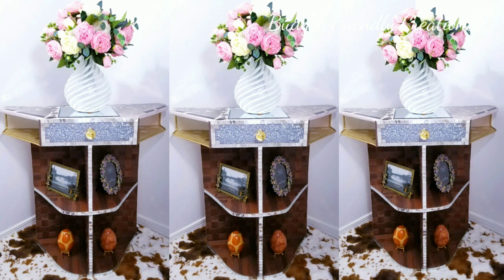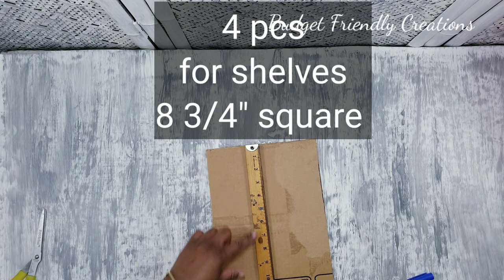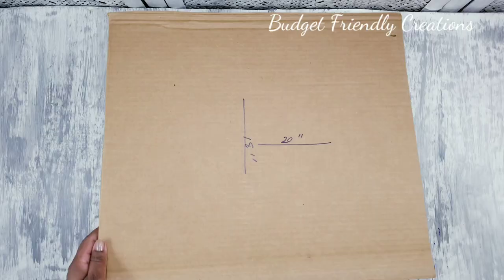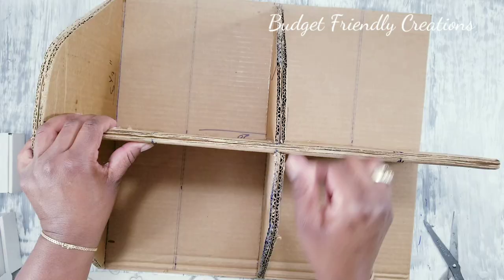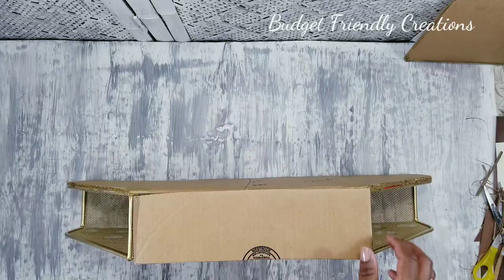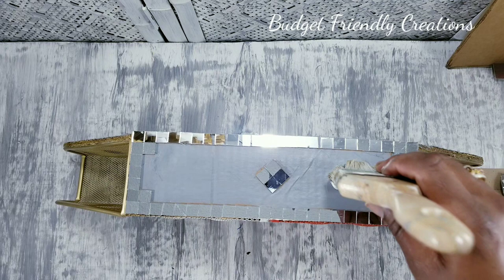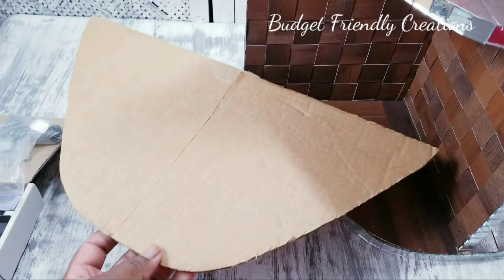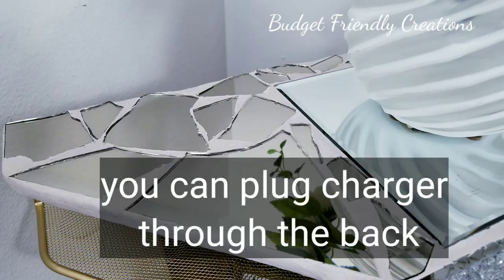DIY MIRRORED END TABLE MADE FROM CARDBOARD BOX || IKEA HACK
Items Used*
Cardboard box
Magazine Holder ( Ikea )
1/2" mirror tiles
posterboard,
acrylic paint
crushed glass
broken mirror
mod podge
gold spray paint
hot glue sticks